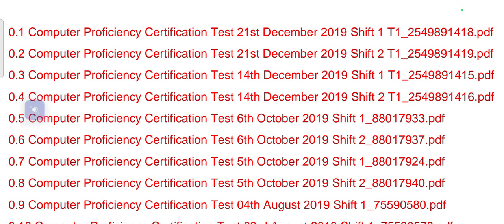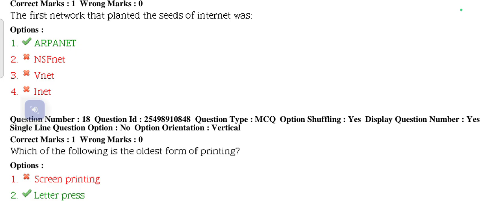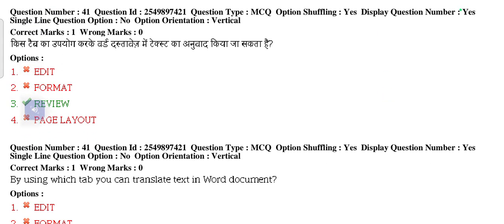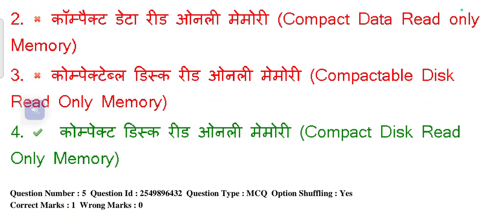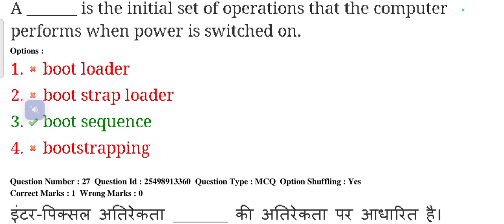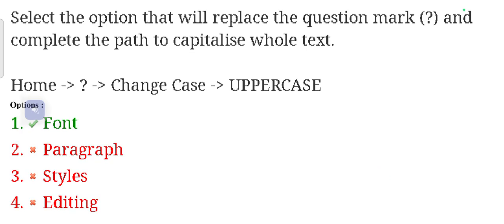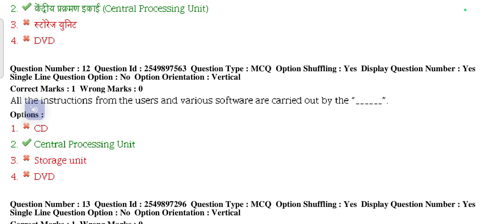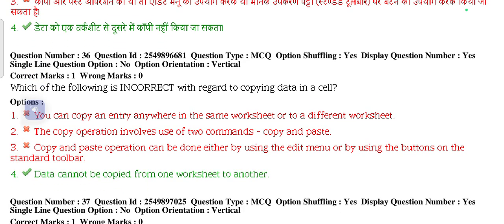CPCT (Computer Proficiency Certification Test) Year 2015-2019 Part-(I)